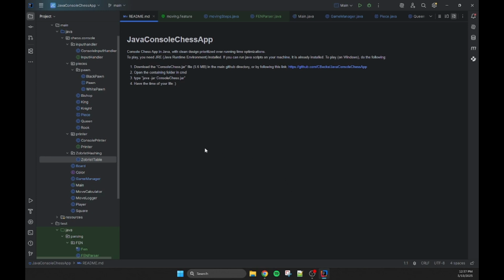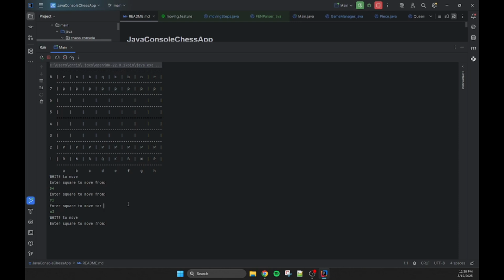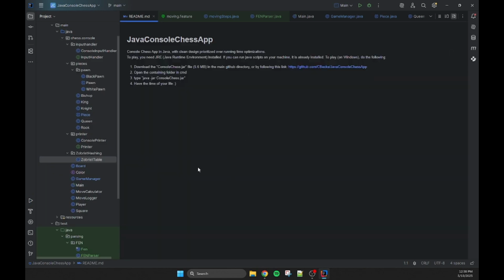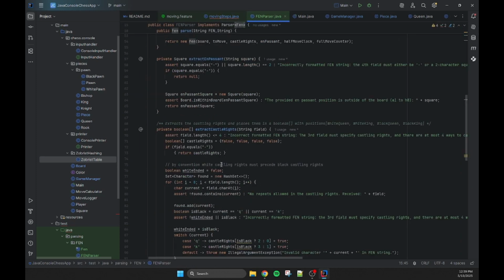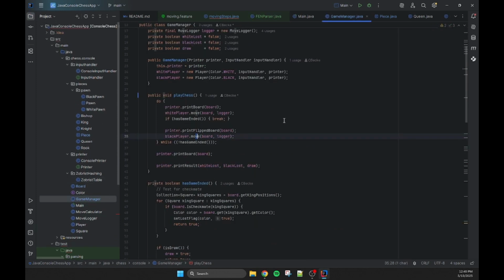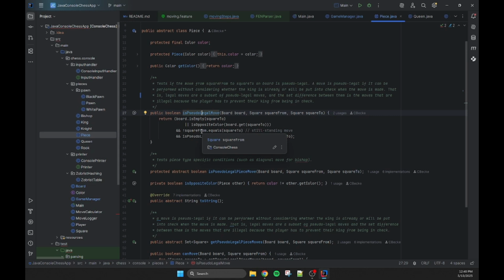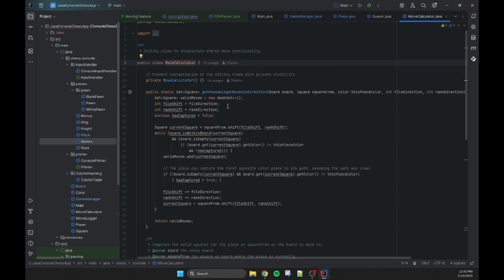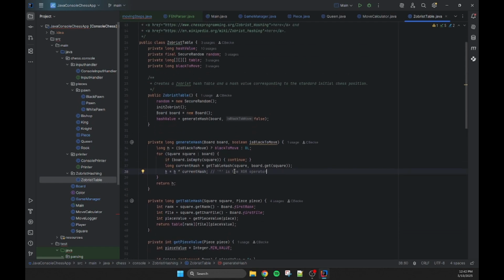Java Chess demo and tour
A look into my first hobby project: a CLI chess application in java.